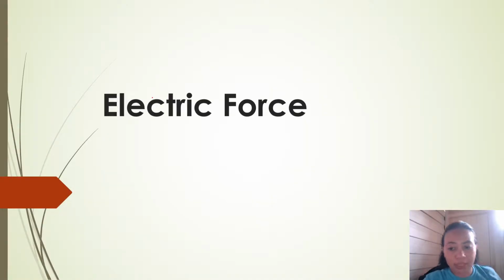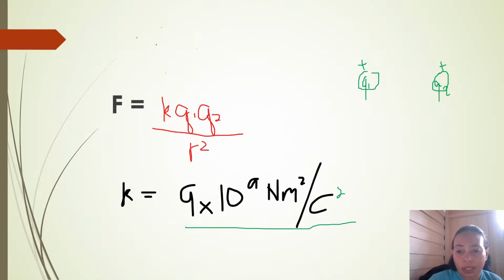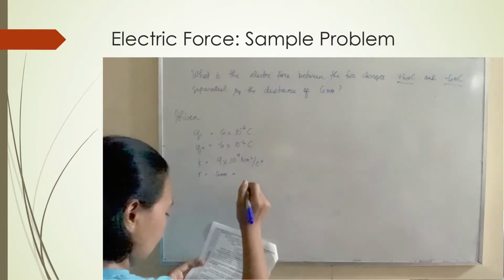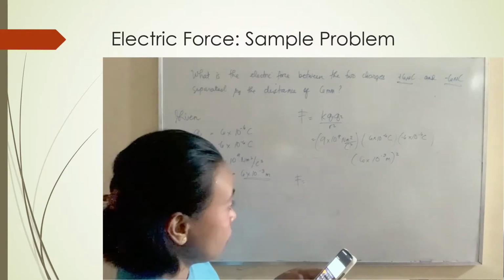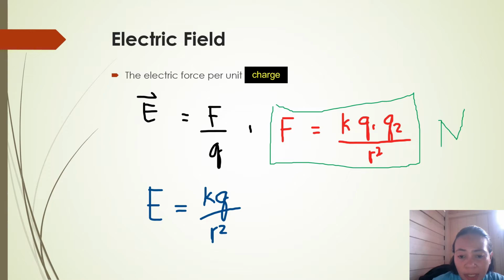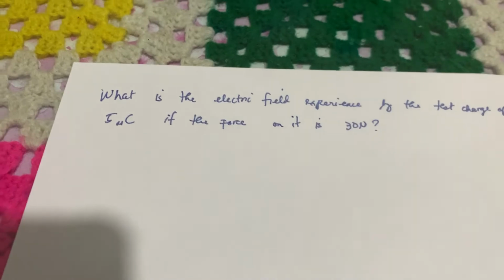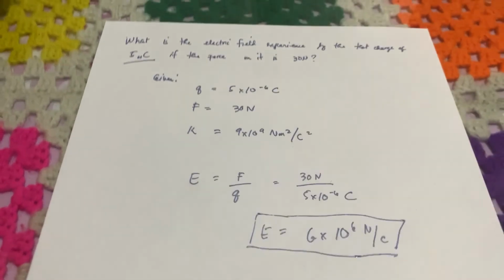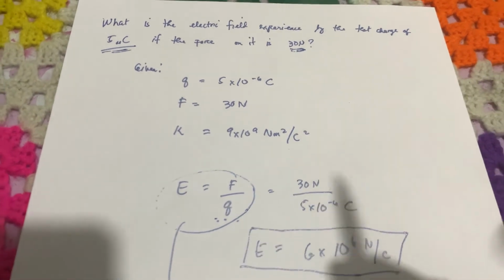Electric Force and Electric Field | Week 1 Quarter 3 General Physics 2 | Miss Ai Tutorials